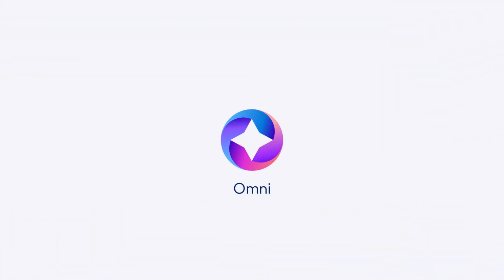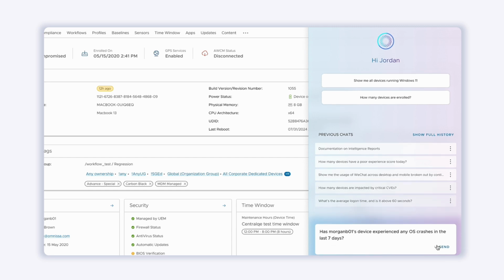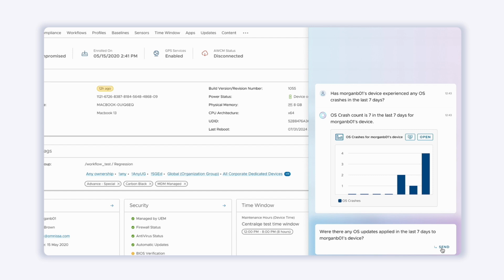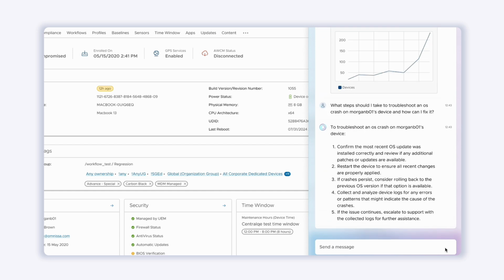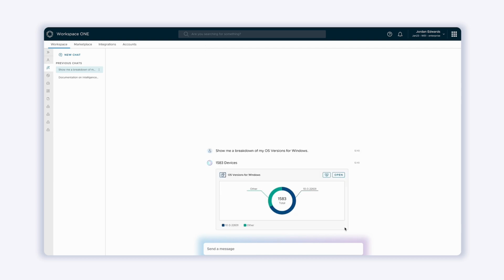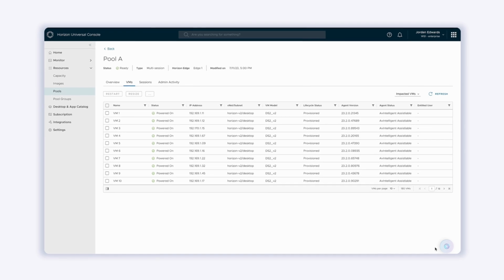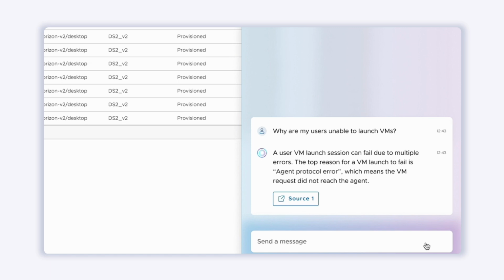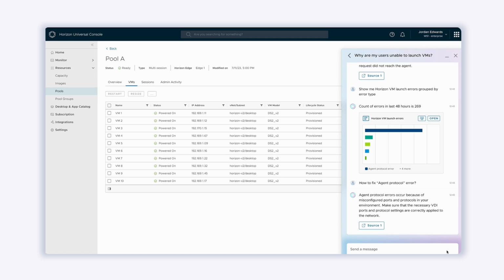Omni AI Assistant | Demo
Omni can help you get more value from the Omnissa Platform by leveraging a full range of product knowledge and help you get to data faster for more efficient outcomes. Watch our product demo to learn more.

Want to learn more about the Omnissa Platform?